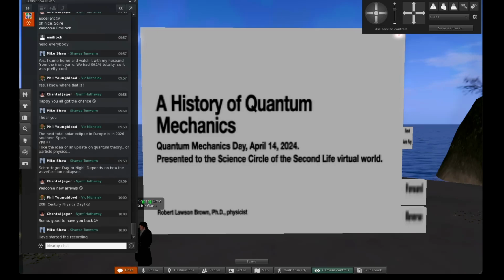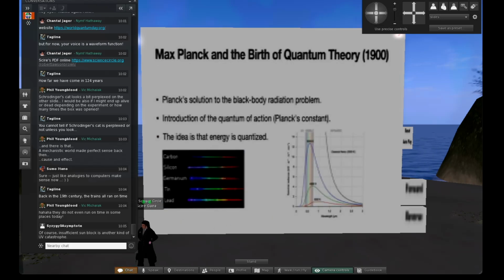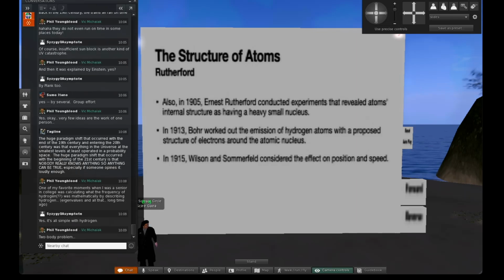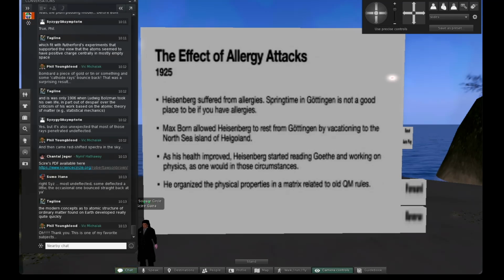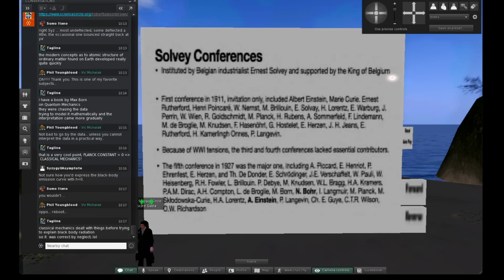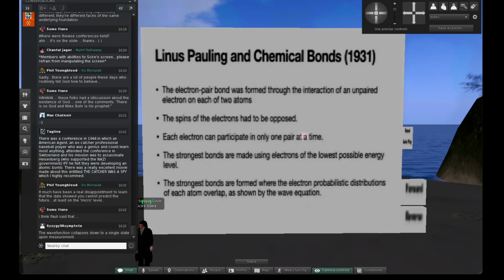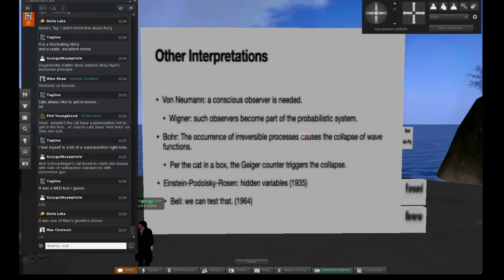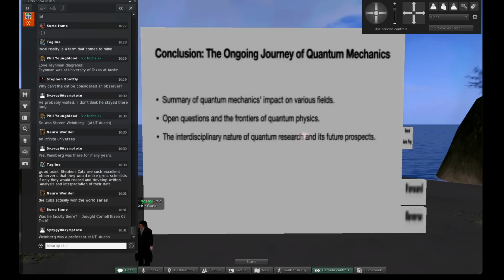History of Quantum Mechanics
On World Quantum Day, the Science Circle discusses the early history of Quantum Mechanics.